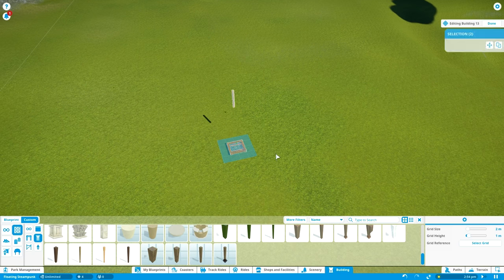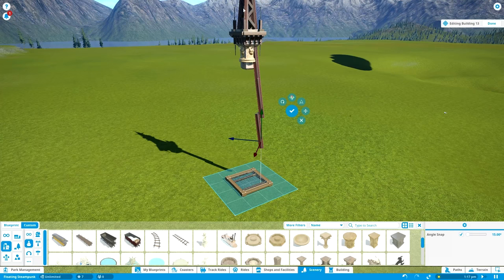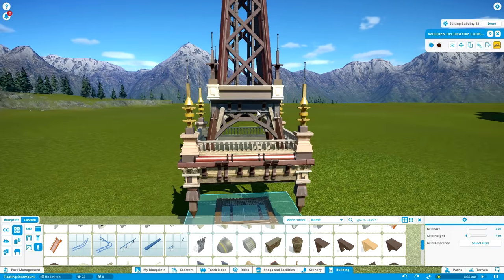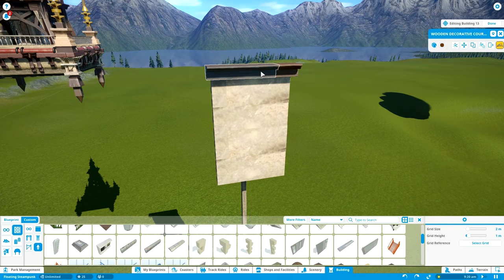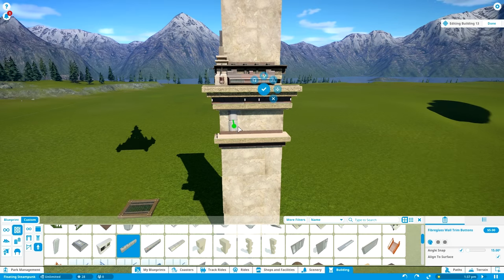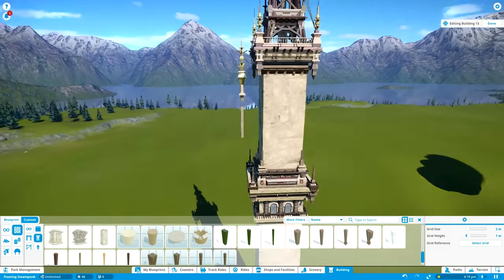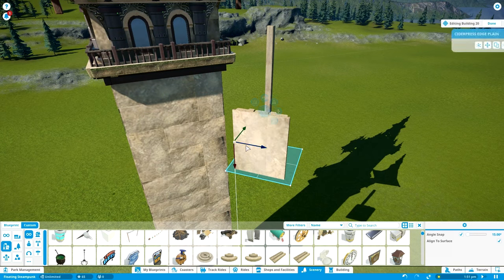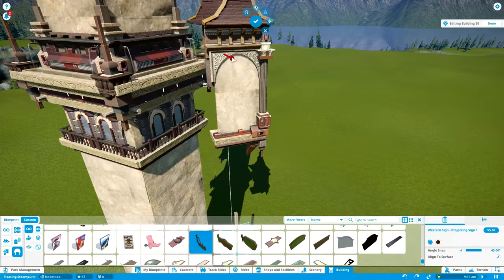Planet Coaster - Volvara (Part 1) Floating Steampunk Castle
Welcome to Volvara, a steampunk fantasy castle on a floating island setting - containing, naturally,  a roller coaster. This series will focus on making detailed scenery, creating in-game custom objects like roofs & walls, and in the process building ludicrous flying buildings. It takes some inspiration from popular culture steampunk concepts like Laputa, Professor Layton and Bioshock Infinite, but it's mostly a wildcard to go haywire and do whatever I want beside some of my more restricted series.

Also, I'm trying to push the amount of detail further than I've done or seen before, so here's to a strange experiment.

I'm not intent to slap some gears on it to make it steampunk, though. Mostly pipes and engines. And some unrealistically sized machinery elements - most notably the propellors that will hopefully hold up the island. Hence the name Volvara, by the way; based on the Latin word volvere, meaning to rotate.